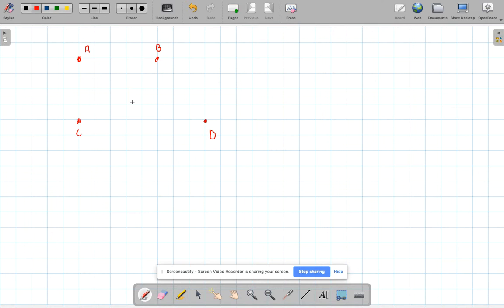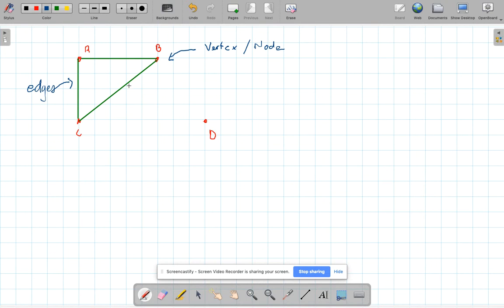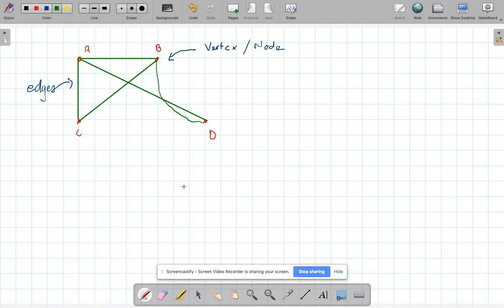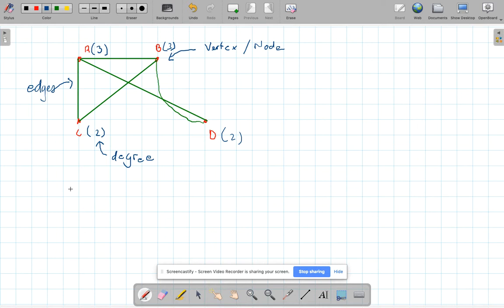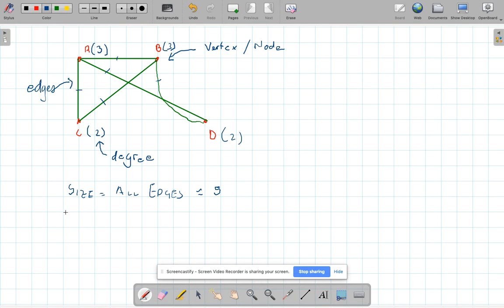Graph Terminology 1